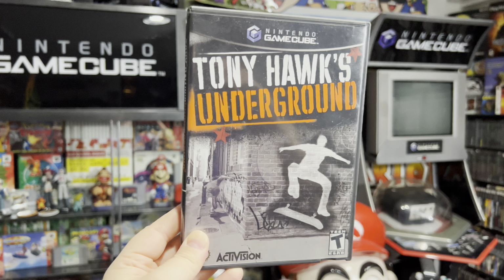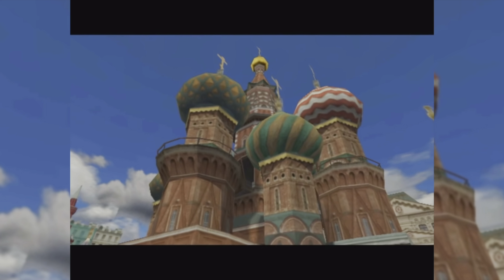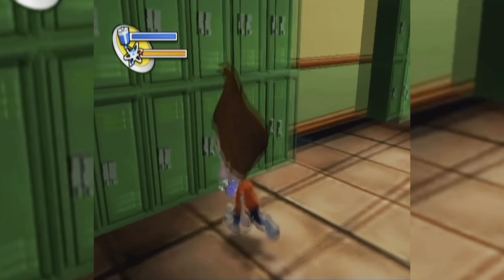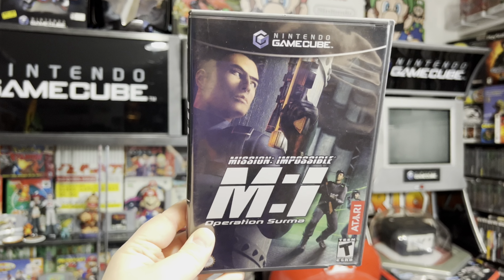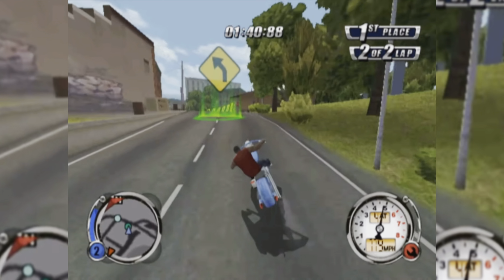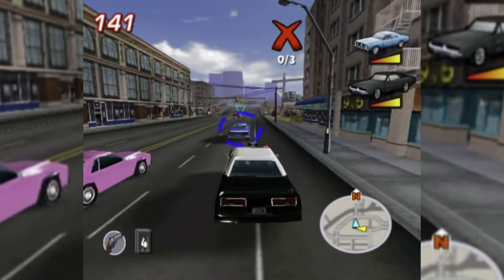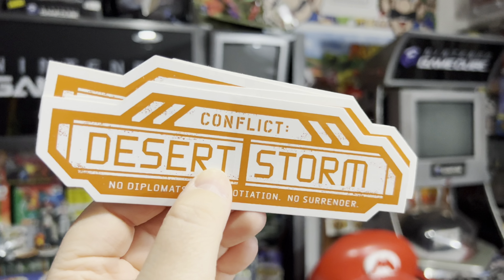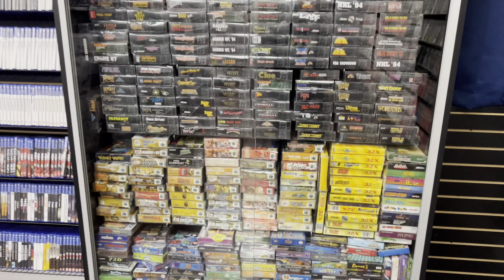I Found Nintendo GAMECUBE Games At THIS Game Store In PENSYLVANNIA!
Gamer Ahmer: I Found Nintendo GAMECUBE Games At THIS Game Store In PENSYLVANNIA!

The GAMECUBE is one of my favorites to collect for! I love exploring new games for the system and reliving those childhood memories from the ones I played growing up!

The Nintendo GameCube, released in 2001, is a home video game console that holds a special place in gaming history. It was developed by Nintendo, known for their innovative approach to gaming. The GameCube's distinctive, compact design and handle made it easily portable compared to its contemporaries. It featured a vibrant library of games, including iconic titles like Super Smash Bros. Melee, The Legend of Zelda: Wind Waker, and Mario Kart: Double Dash. With its unique mini-disc format and four controller ports, it encouraged multiplayer gaming. The GameCube also introduced the wireless WaveBird controller, setting a precedent for future console peripherals. Despite not achieving the same commercial success as its competitors, the GameCube remains cherished by gamers for its memorable titles and innovative design.

Located in beautiful Hanover, PA, we are a video game store like no other. Come see for yourself!

This is a new series!! I take you live hunting at the thrift stores, flea markets, yard sales, garage sales, on Facebook Marketplace scores, etc. to add more games to the collection. This starts with one trip to the thrift store and grows from there. Watch to see where this leads and the AMAZING finds I score!!

This upcoming week will be AWESOME and I cant wait to share!